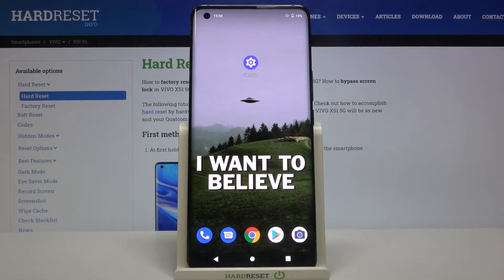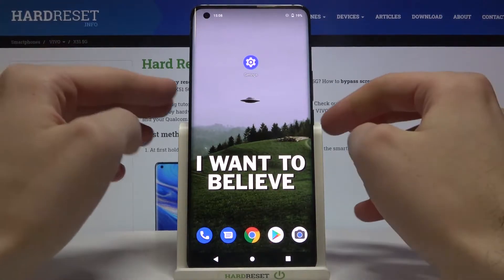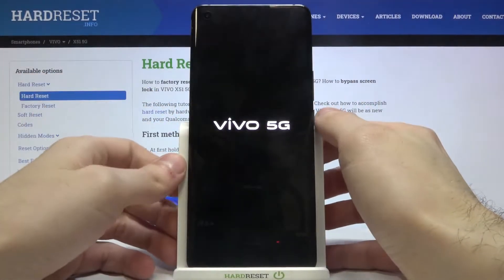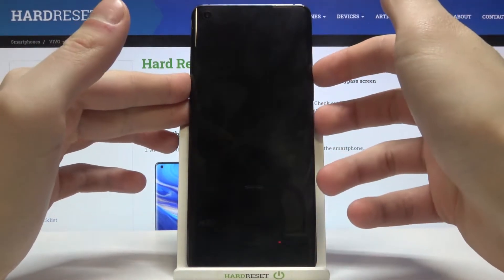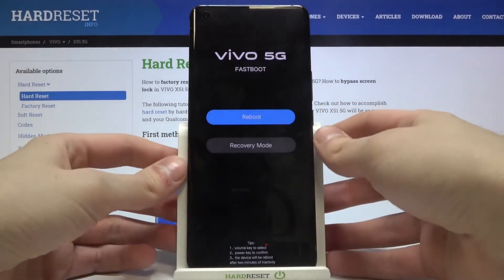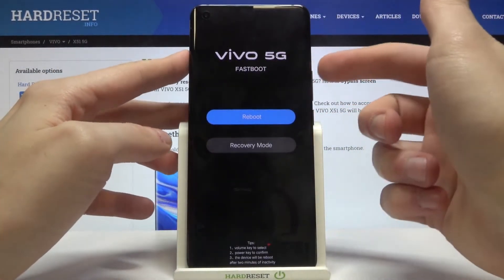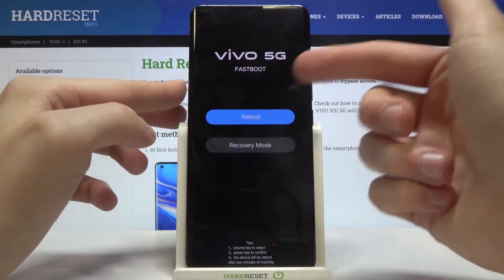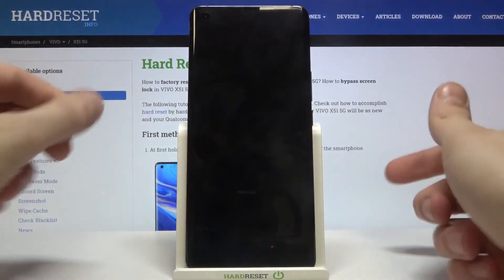How to Enter Fastboot Mode in VIVO X51 5G – Fastboot Tutorial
When it comes to Fastboot Mode in VIVO X51 5G device, here’s what you should know about it. Check the video-guide above and find out how to easily activate this useful feature in your smartphone. If you are interested, let’s directly jump to the tips that will help you to manage available Fastboot options and operations in VIVO X51 5G device.

How to enter fastboot mode in VIVO X51 5G? How to open fastboot mode in VIVO X51 5G? How to exit fastboot mode on VIVO X51 5G? How to activate fastboot mode in VIVO X51 5G?